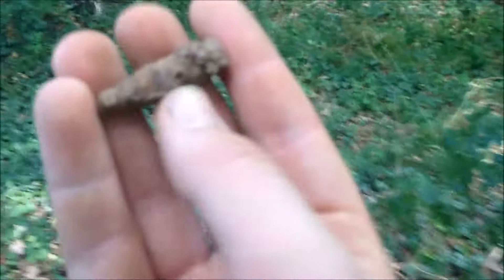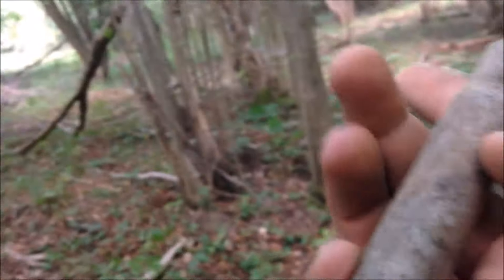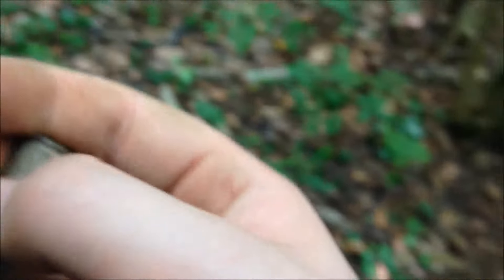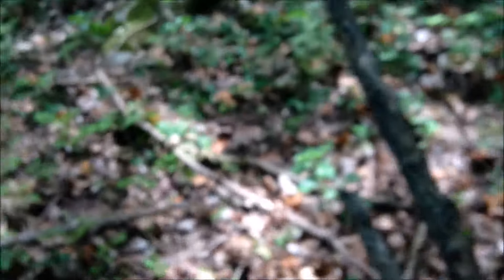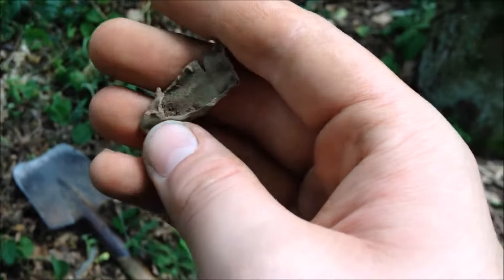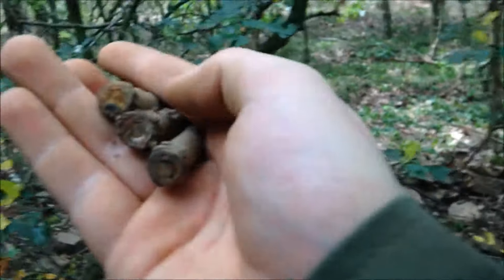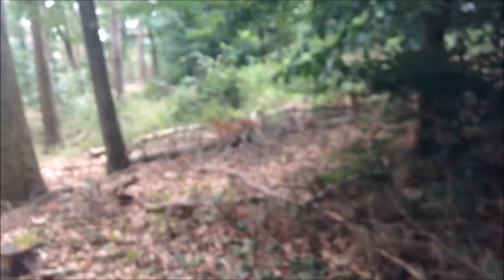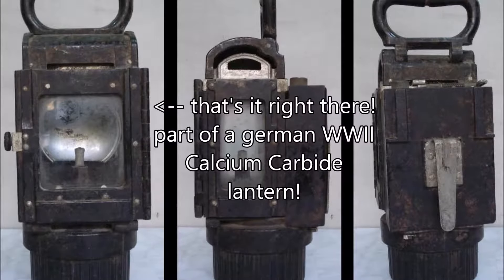WWII Metal Detecting | M24 Frag Sleeve, Carbide Lantern part and more! ft. History Secrets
A few quick trips to a forest nearby with some really nice finds!
I don't get anything from posting this, I just think it's helpful.